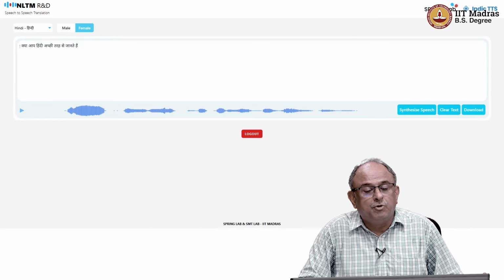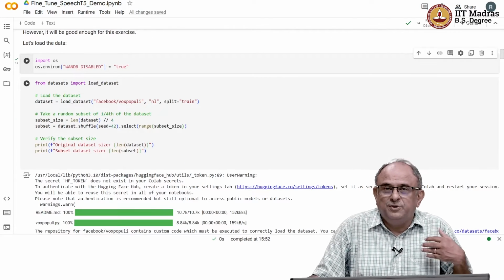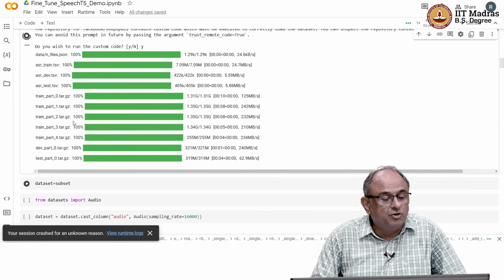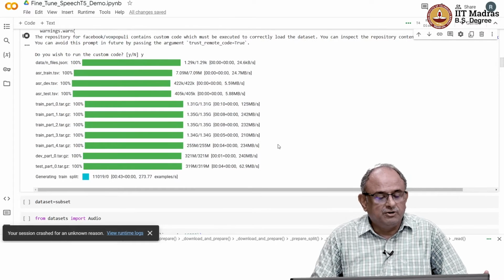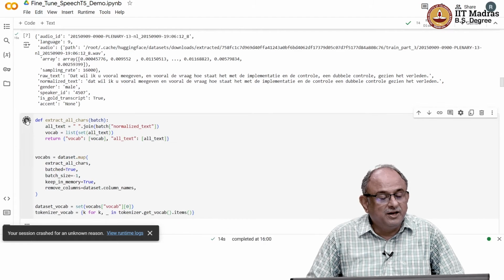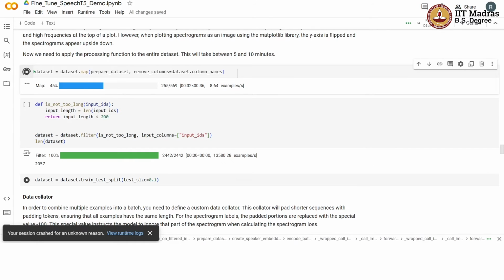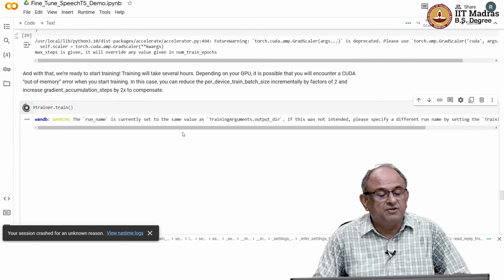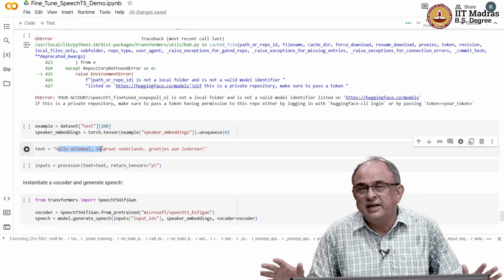L36: Fine tuning tts model demo | dutch speech synthesis with hugging face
Video Overview
In this lecture, you will learn how to build a basic text-to-speech system using a pre-trained model and the Hugging Face Transformers library within Google Colab. We will guide you through using the Dutch VoxPopuli speech dataset, preprocessing data, and fine-tuning a pre-trained T5 model for speech synthesis. The session covers handling unique language characters, using speaker embeddings, and generating clear, intelligible speech even with limited data and computational resources. This tutorial will help you understand how to generate speech from text in a new language efficiently, providing a practical workflow for quickly implementing TTS systems.